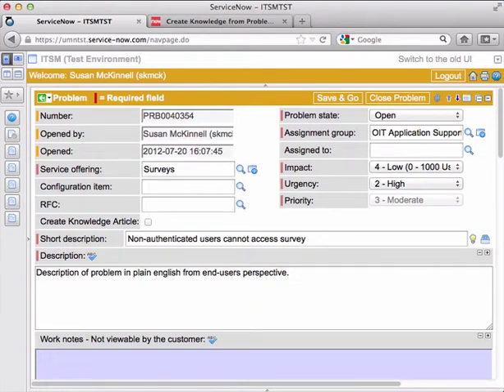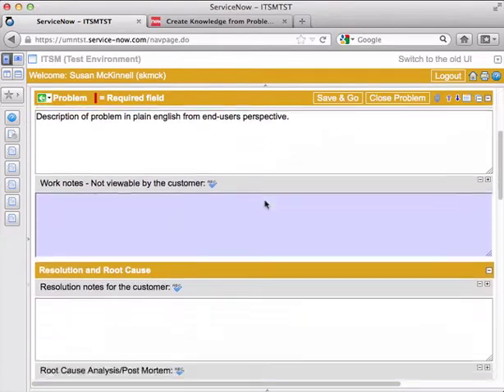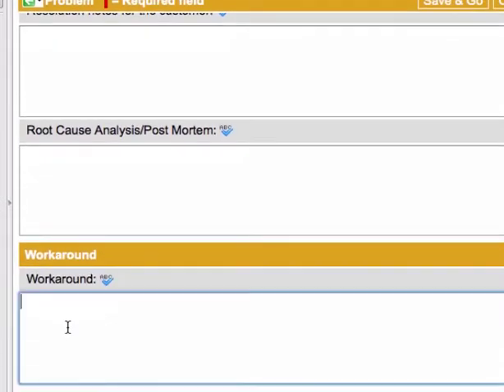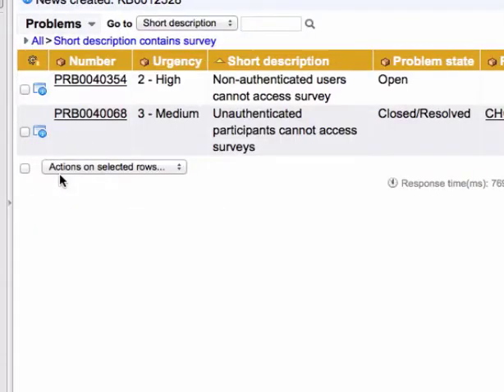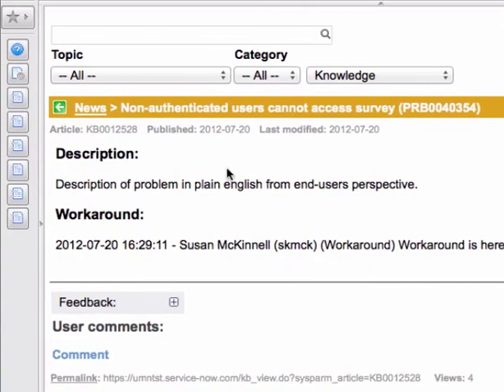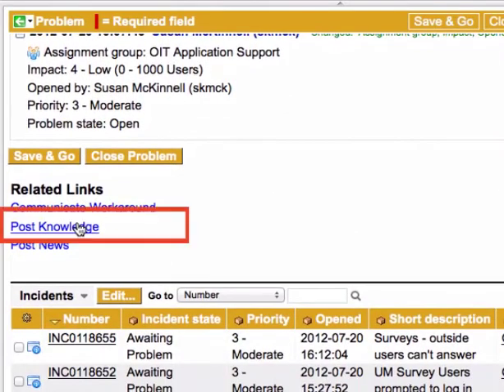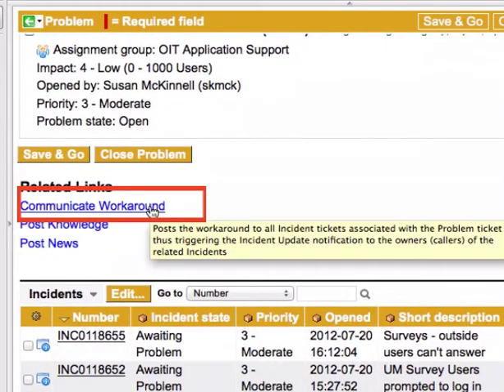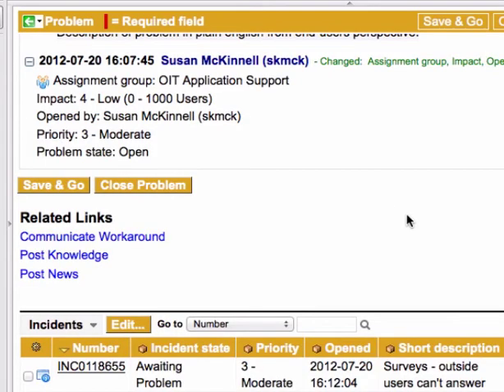ServiceNow: Video 7 - Communicating about Problem Tickets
ServiceNow is an IT Service Management tool in use at the University of Minnesota.